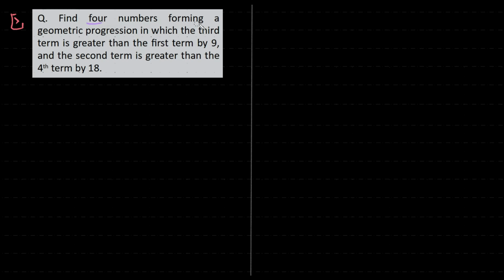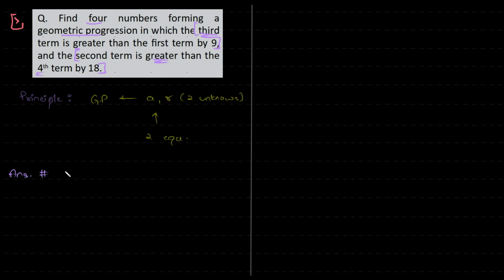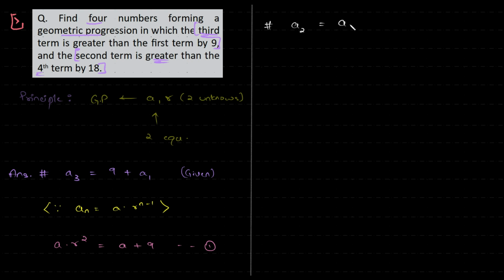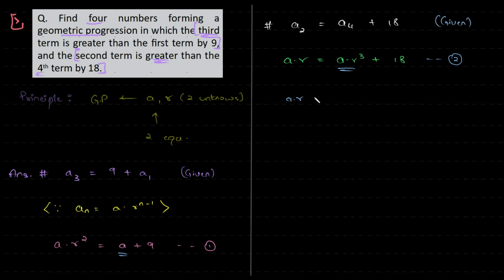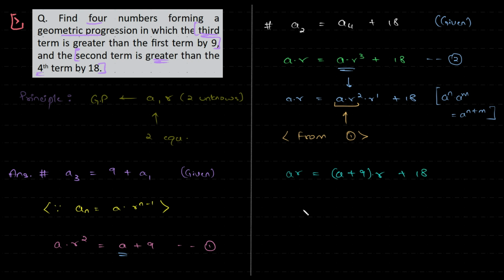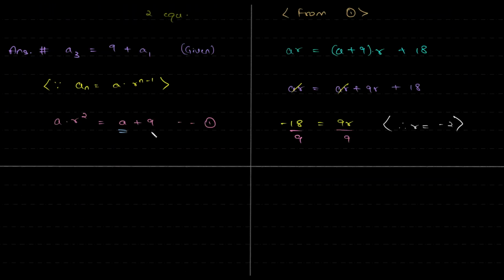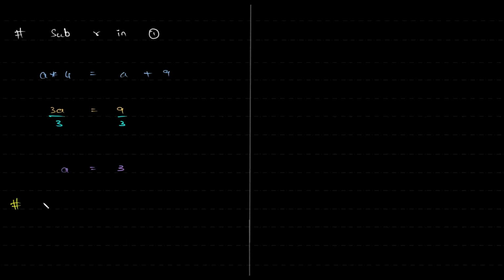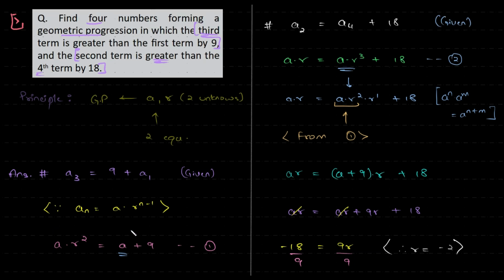8 04 T 1 Ex 8 2 21st Main E